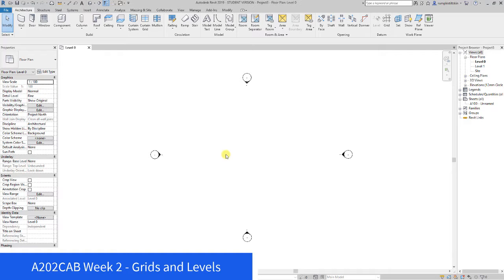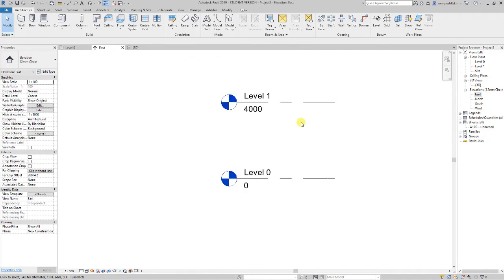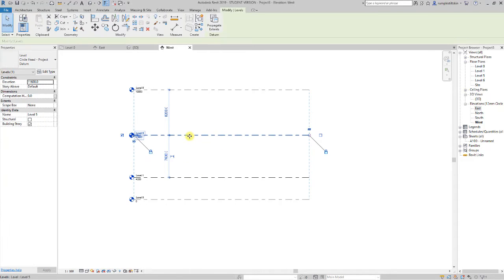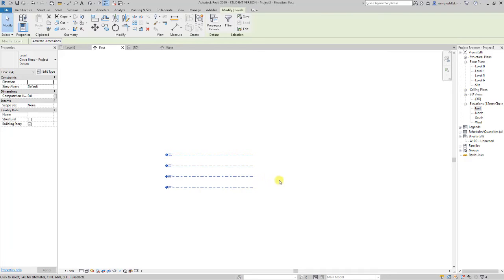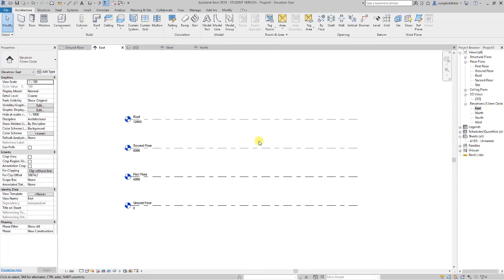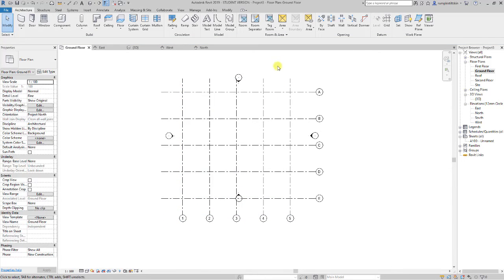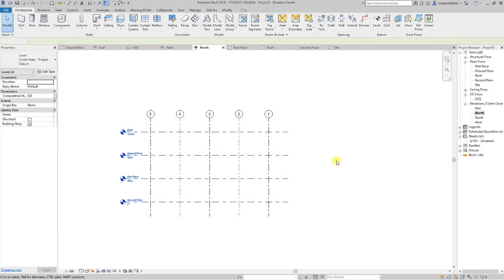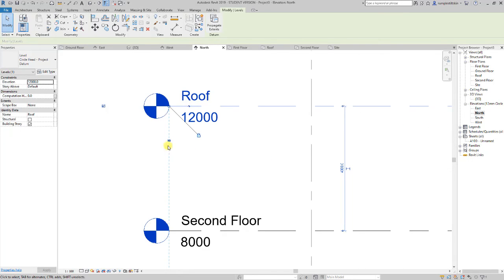Revit Tool for Beginners - Explaining what Grids and Levels are and how you use them. ||Lesson 1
Additional Tags: Presentation, board, panel, post-production, architecture, family, Structural, Beam, Column, Beam System, Light, family, family editor, street light, Revit, Architecture, House, Reference Plane, Detail Line, Floor,, BIM, Building Information Modeling. Building, Roof, Roof by element, Roof by extrusion, How to model a roof in revit, Revit City, Revit 2018, Revit Turorials, Revit 2017, Revit Autodesk, Revit Architecture 2017, Revit Array, Render, AutoCAD, How to model in Revit, learn Revit, Revit Biginner tutorial, Revit tutorial for Beginner, Revit MEP, Revit Structure